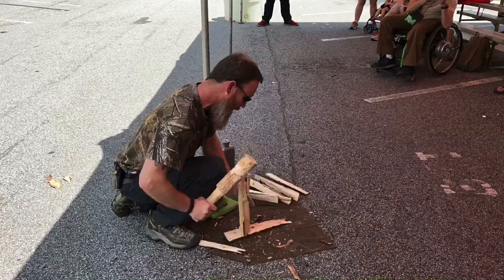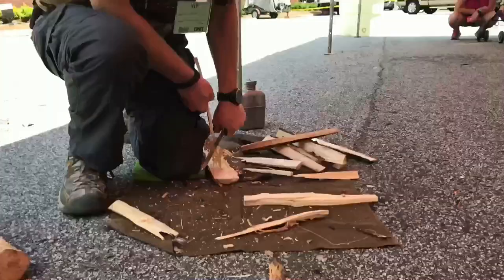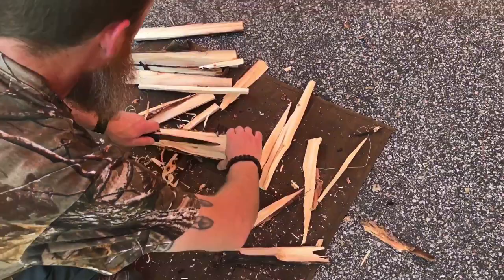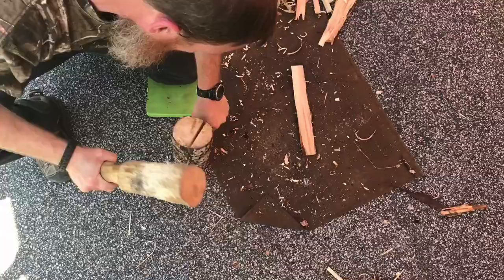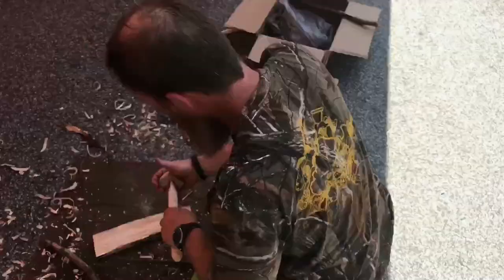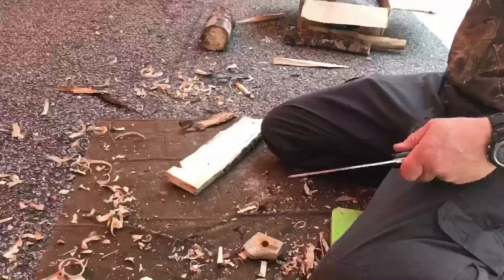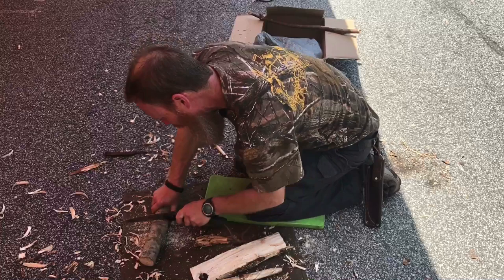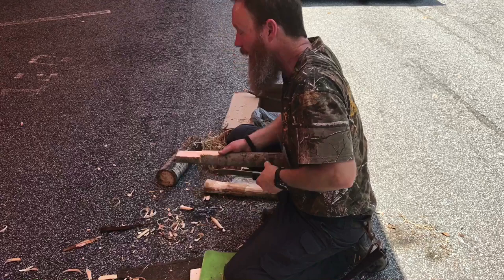LT Wright Knives Gen6 Blade Show Demo with Larry Roberts from Season 2 of Alone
*I Apologize for the repeated clip, this video gave me trouble editing*

Larry Roberts, runner up on season 2 of Alone, demonstrates 3 skills using his new Gen6 by LT Wright Knives. He shows a one stick fire, a bowdrill from scratch and the beginnings of a rough spoon carving.